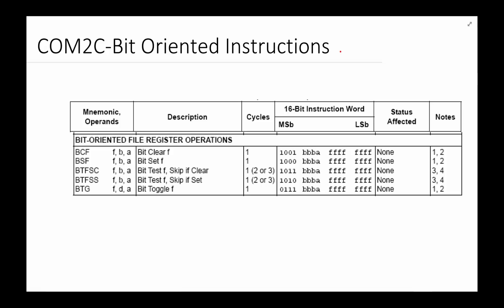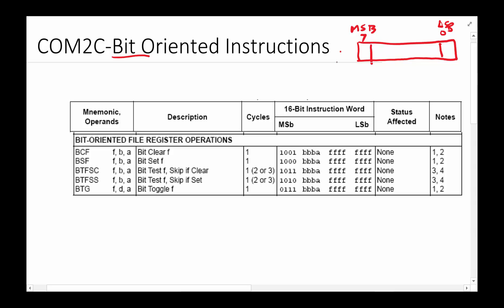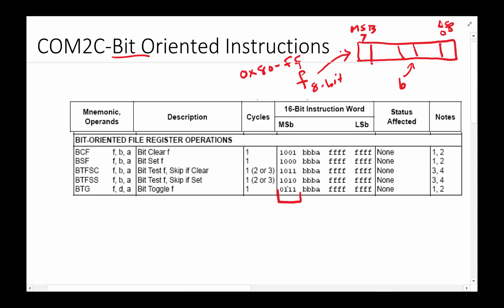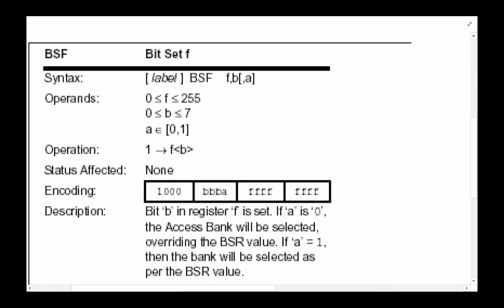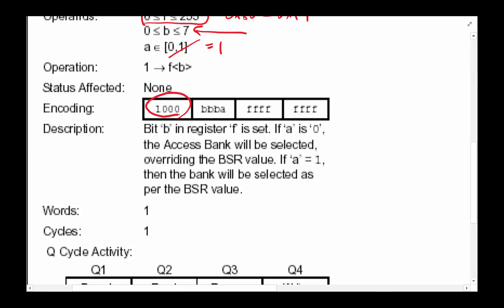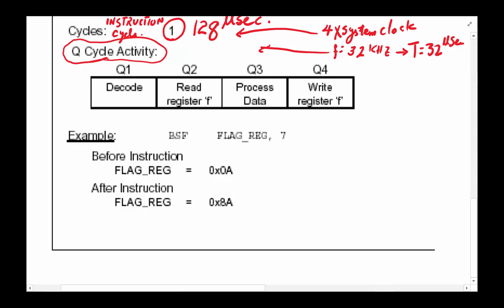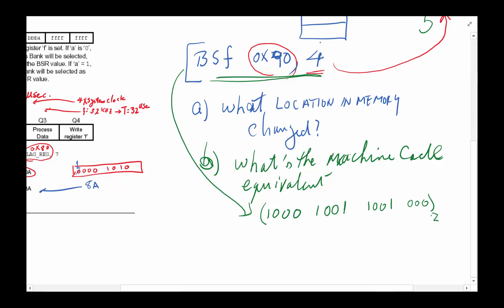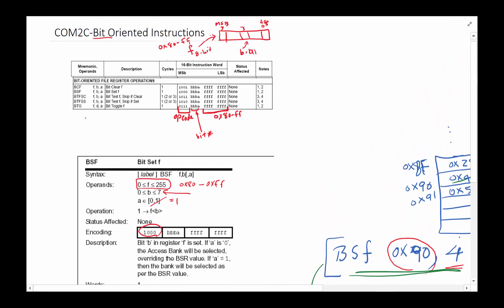COM2C Bit Oriented Instructions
Overview and usage examples of Bit Oriented Instructions for PIC18F1220.